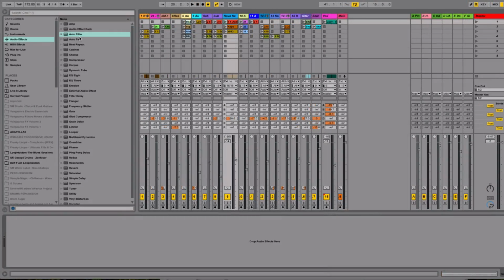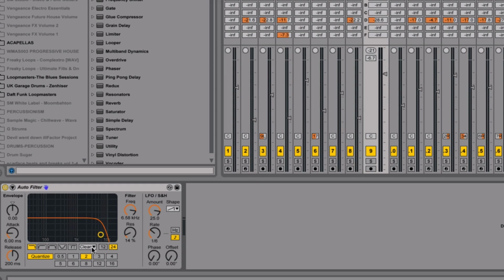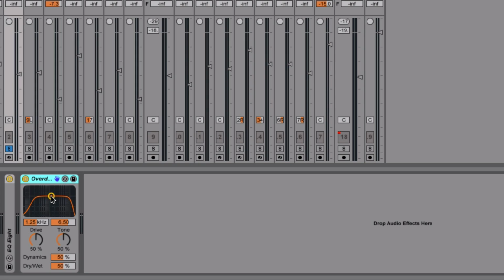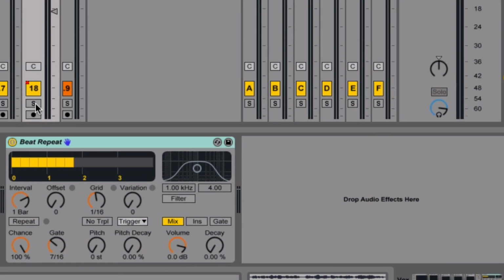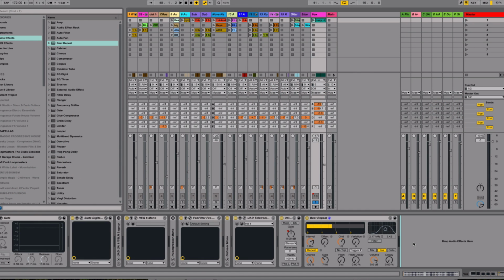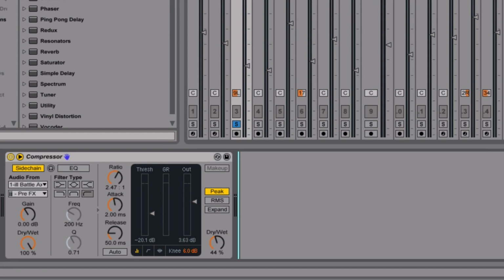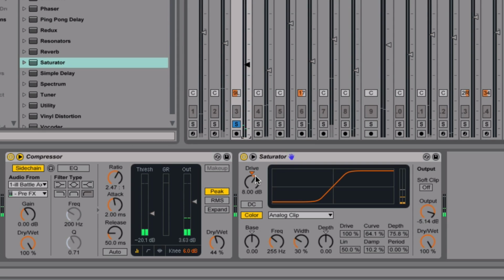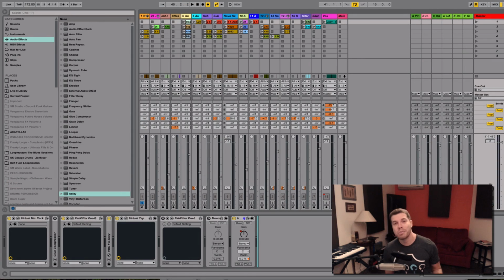Ableton Live: Top 7 STOCK plugins I Use In Every Project.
Grammy Music Producer ill Factor share his top 7 Ableton Live stock plugins.

Check Out this Simple Step To Great Drum Layering in Ableton Live